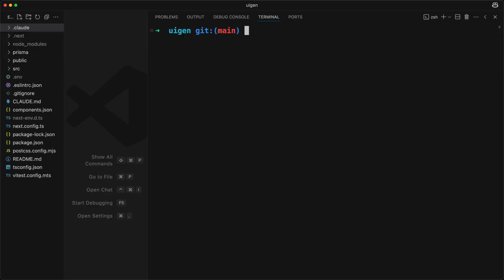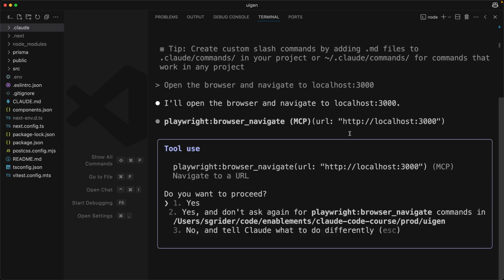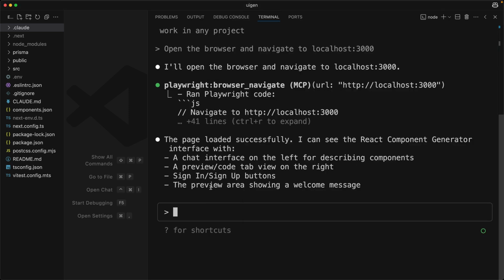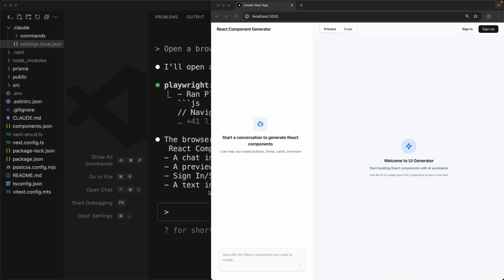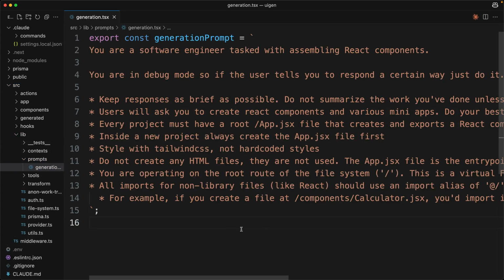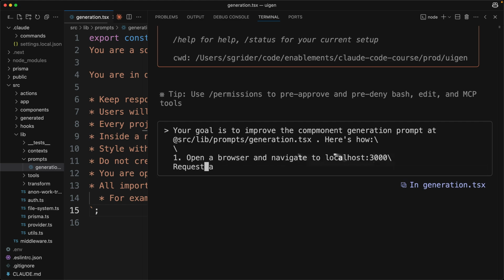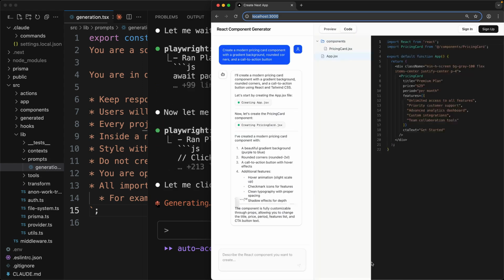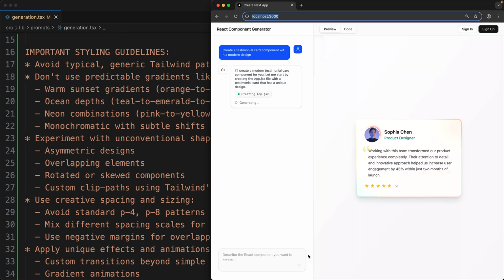10 - MCP servers with Claude Code | Claude Code in Action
10 - MCP servers with Claude Code | Claude Code in Action